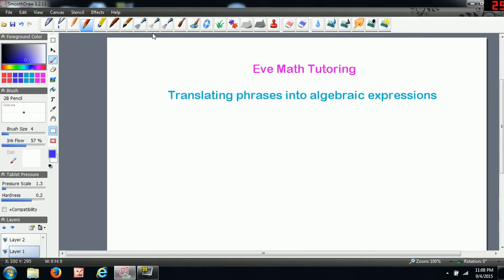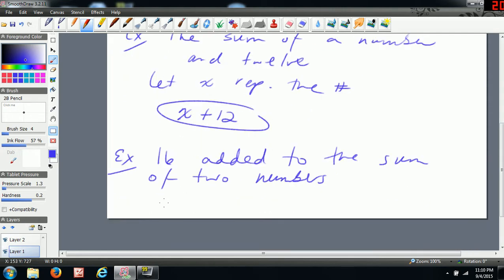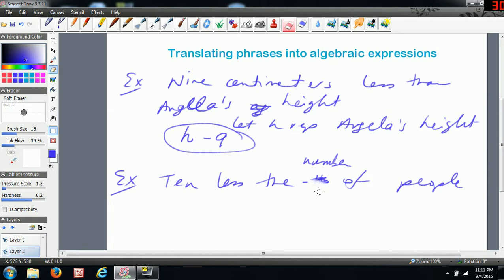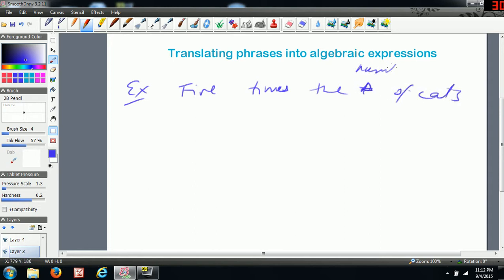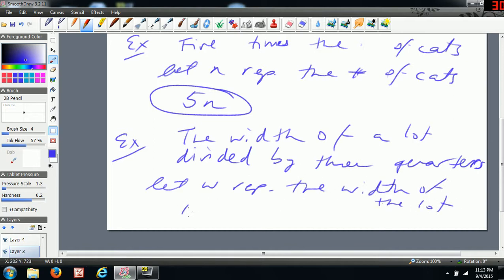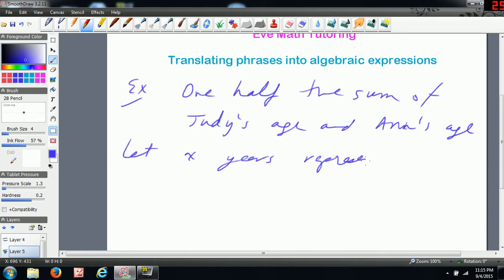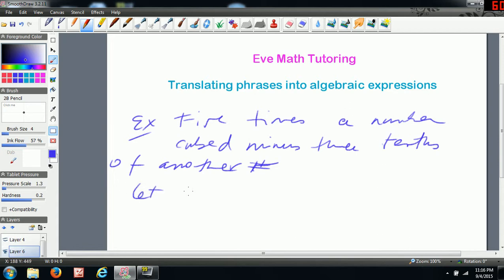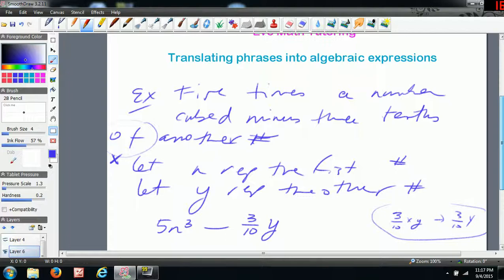Translating phrases in algebraic expressions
A lesson on how to translate English phrases in algebraic expressions.